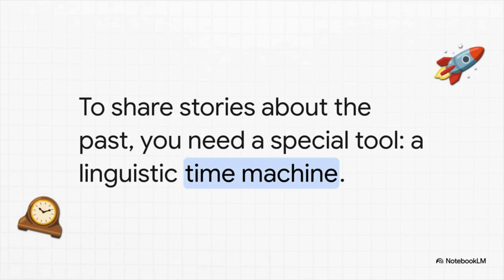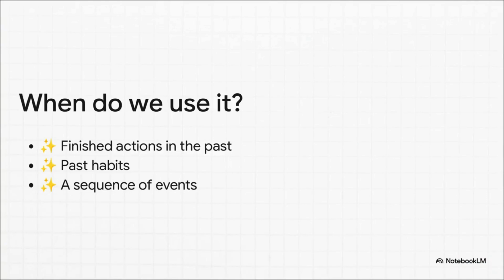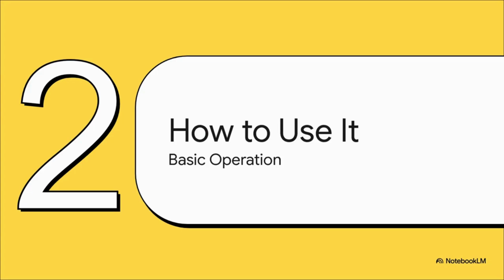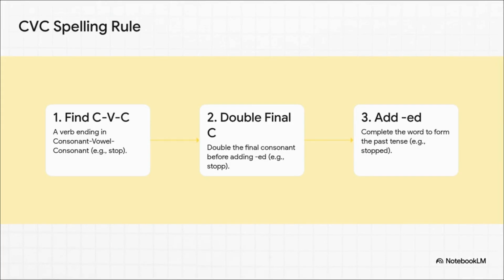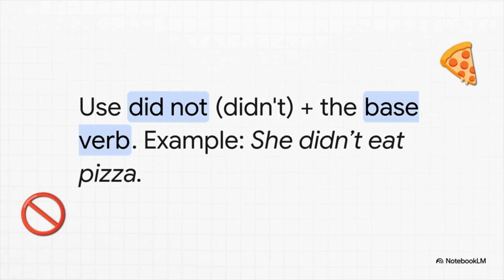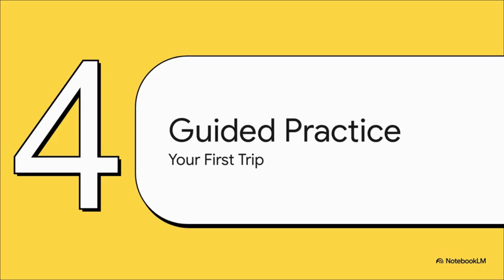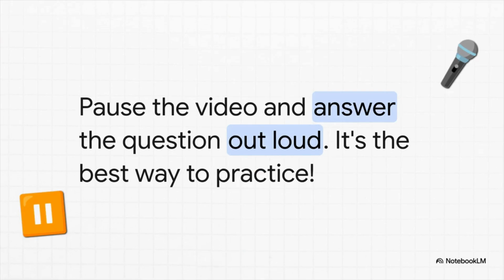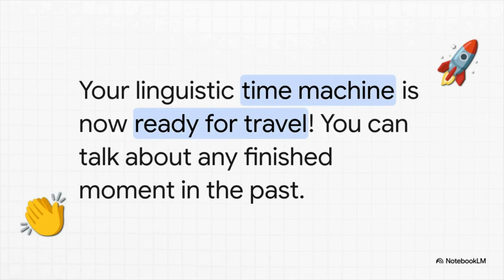The Past Simple for A2 students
A missão desse canal é ajudar você a mudar sua vida com inglês!

Meu nome é Lívio Dionisio e eu sou o fundador da LD Consultoria em Inglês. São mais de 20 anos de experiência ajudando pessoas e empresas a mudar suas histórias!

Esse vídeo ajuda você a entender e usar o Passado Simples em Inglês!

Lembre-se de assistir o vídeo até o final para poder fazer a parte prática e para receber mais ferramentas para acelerar os seus resultados!